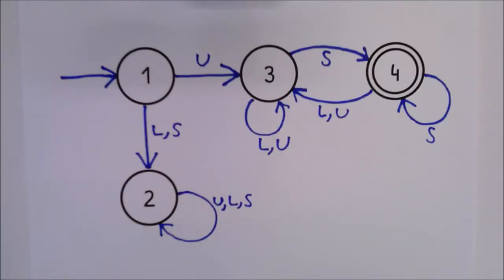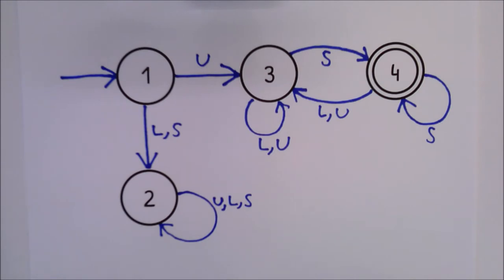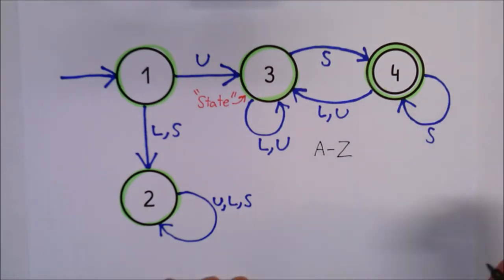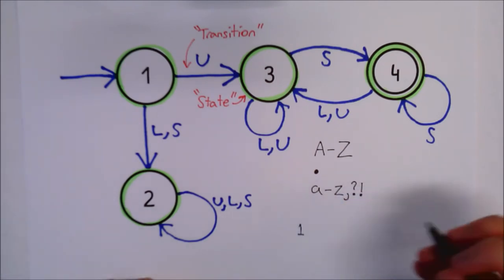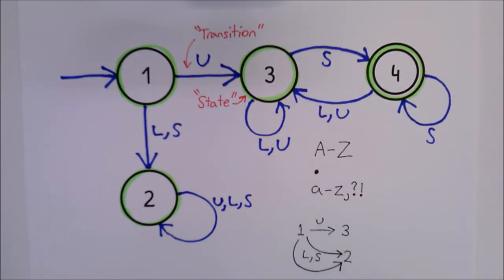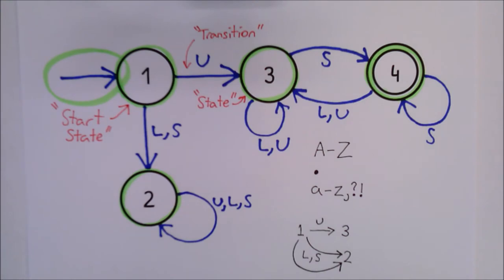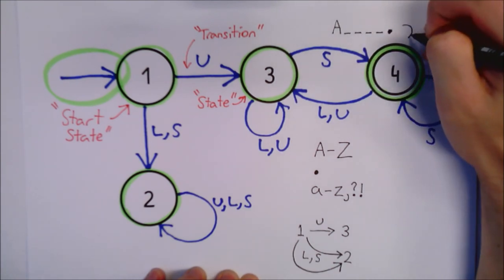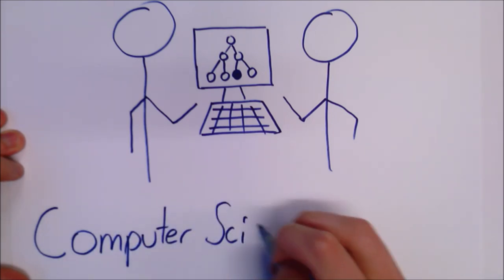Finite State Automata - 3 - What it Looks Like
Here we take a look at an example Automaton and go through its basic properties.

Apologies for the poor audio in this one.